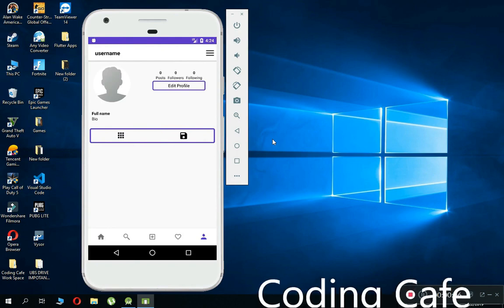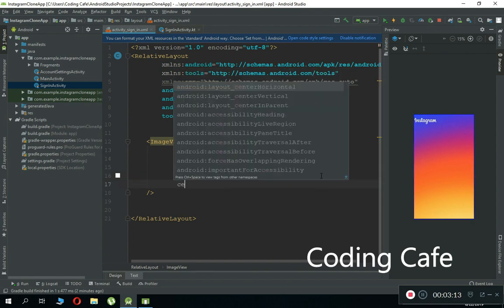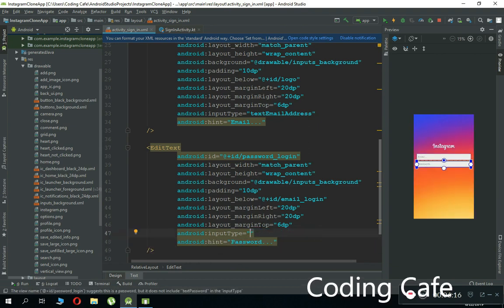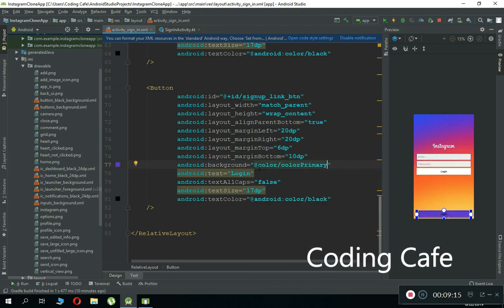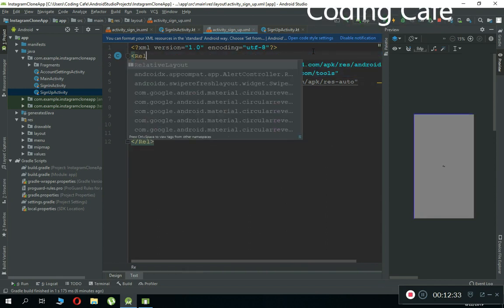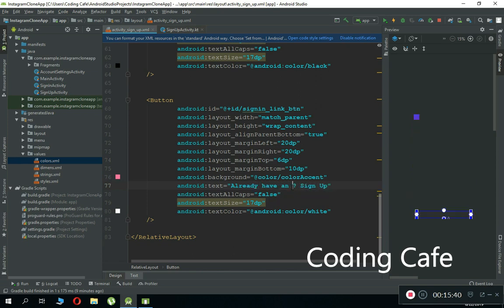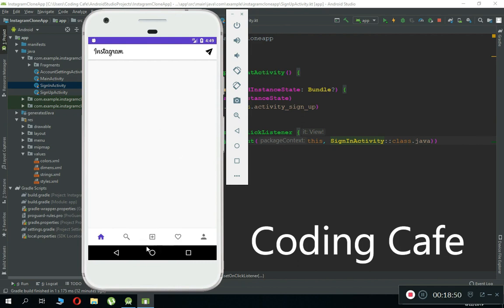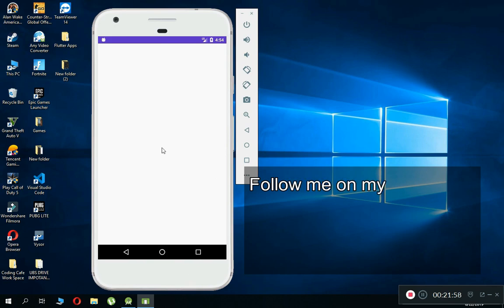Android Instagram App with Firebase - Kotlin Android Studio Tutorial 06 - Login UI & SignUp UI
This is the video tutorial#06 for the android studio kotlin project instagram clone app. In this tutorial you will learn about how to create login ui design android studio and how to create sign up ui design android studio using xml in androidX Kotlin project. So will create and design the signin and signup page and in the next video we will connect our app to the firebase.